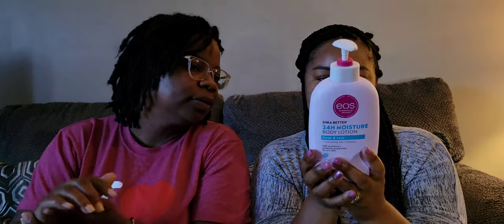EOS Fresh and Cozy body lotion 😌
Lish and Tine take you on another journey to review EOS Body Lotion Fresh and Cozy scent. We hope you enjoy!